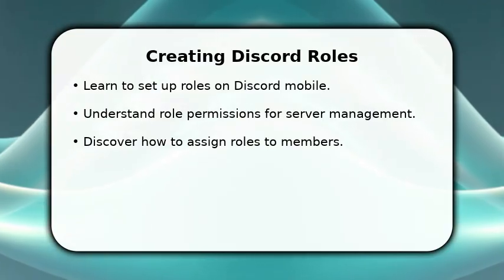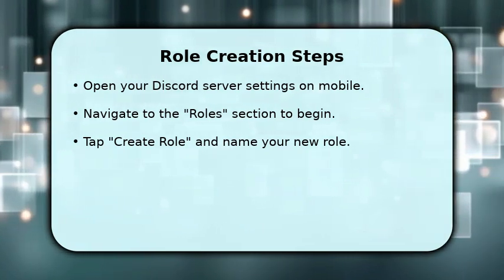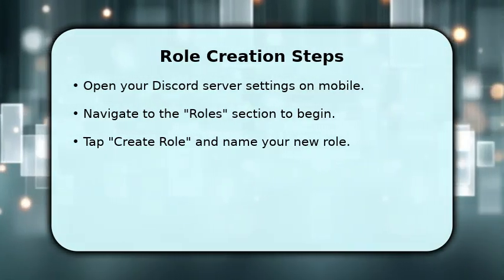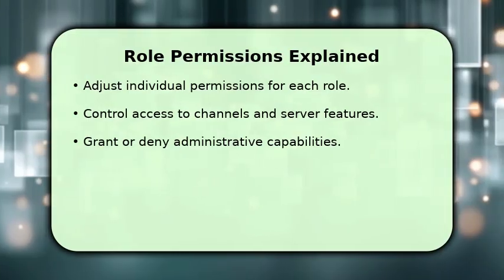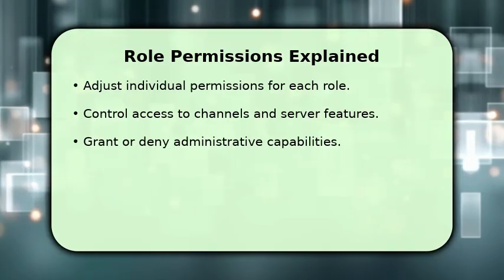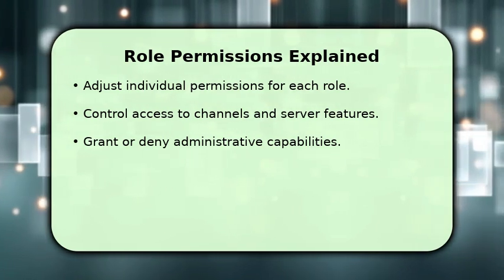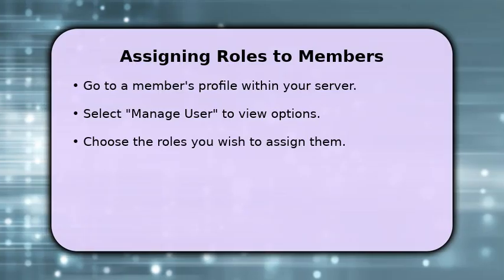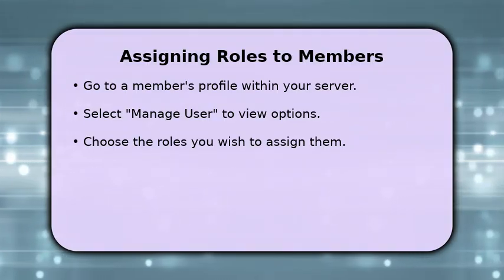How to Make Roles in Discord Mobile (Full Guide)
Are you looking for a step-by-step guide on how to create roles in Discord mobile? Look no further! In this video, we will walk you through the process of creating custom roles in your Discord server using your mobile device. From setting up permissions to assigning roles to members, we cover it all. Whether you're a seasoned Discord user or just starting out, this guide is perfect for anyone looking to enhance their Discord experience.

discord mobile roles, how to make roles in discord, discord role creation, custom discord roles, discord permissions, assigning roles in discord, discord server management, mobile discord settings, discord role setup